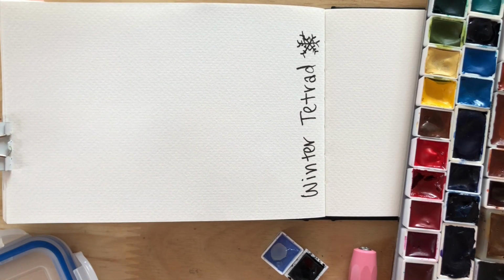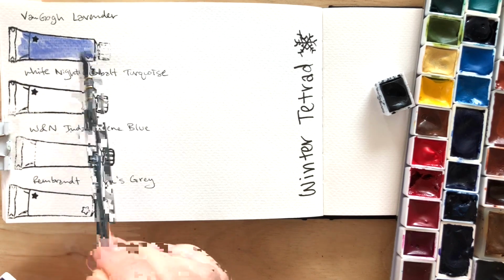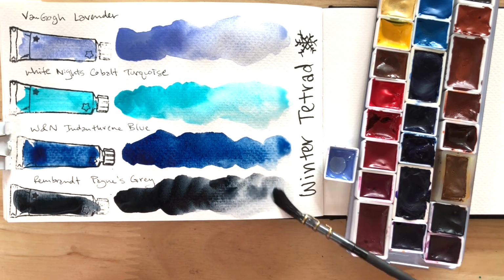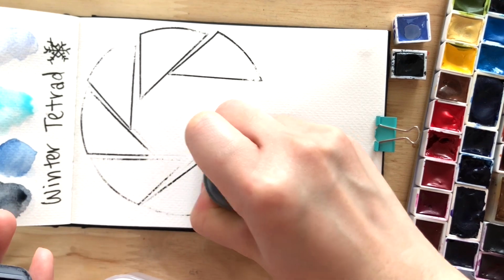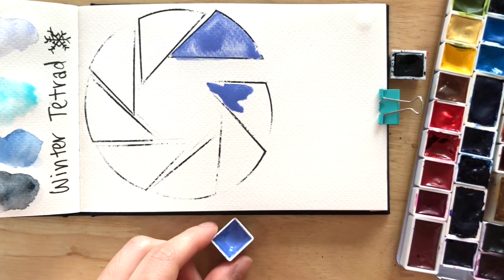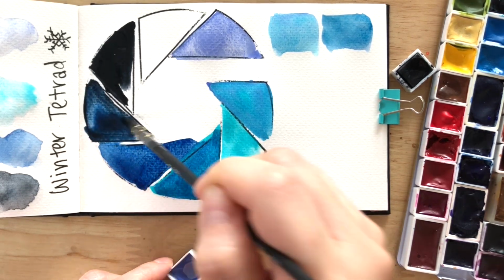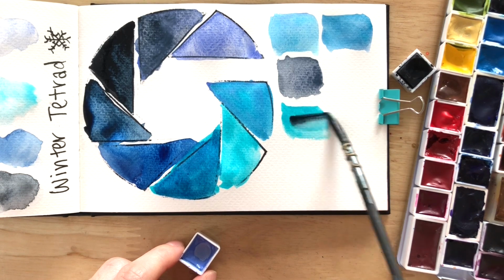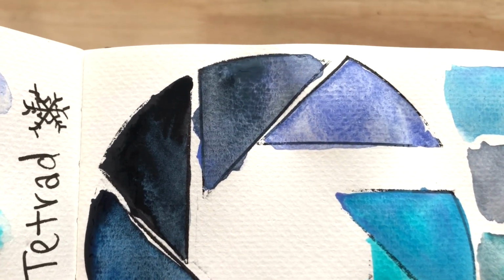Watercolor Tetrad for Winter [Seasonal Tetrad Series 2022]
Scroll down for links to products.

I'm still painting... in hiding. Just needing to manage my time wisely between painting and voiceovers ;P If anyone is interested in seeing more like this, please do let me know.